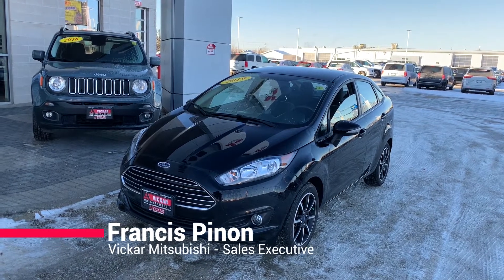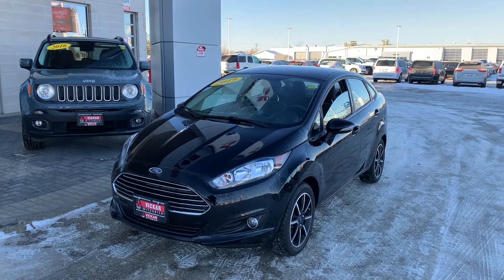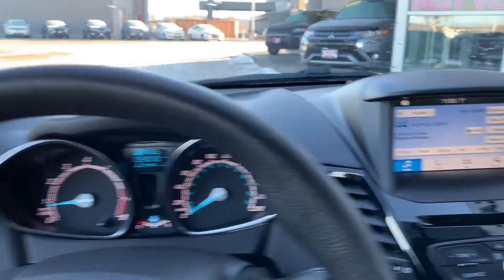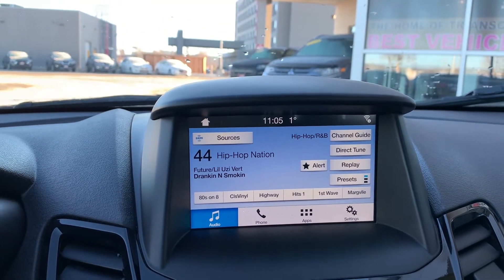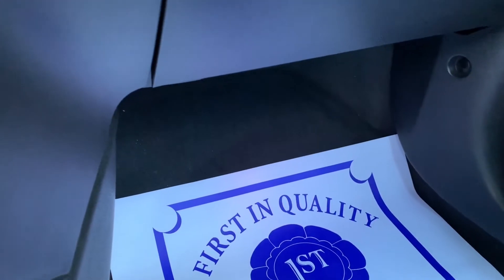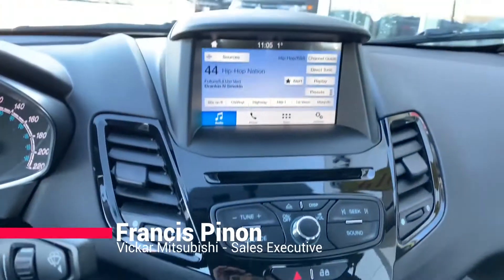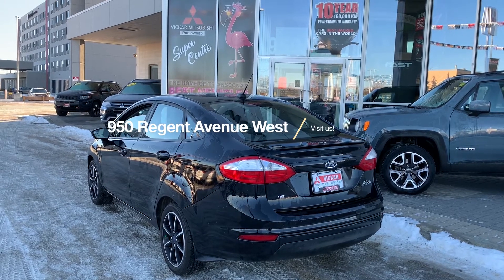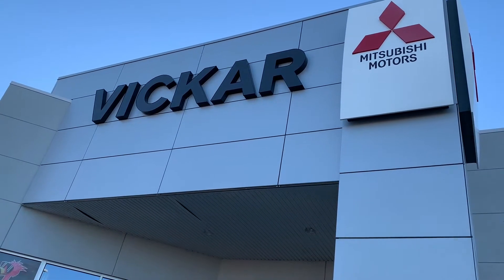2019 Ford Fiesta SE @ Vickar Mitsubishi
Includes a 3 month 5,000km warranty, see dealer for details. When it comes to economy cars, the Ford Fiesta remains one of the best deals around. Put simply, it delivers more than you'd expect with strong performance, fuel efficient engine, and a nice interior full of features.